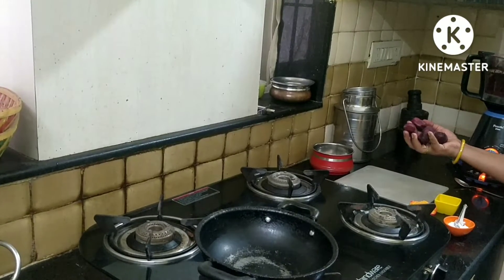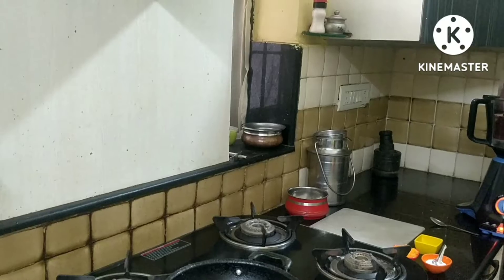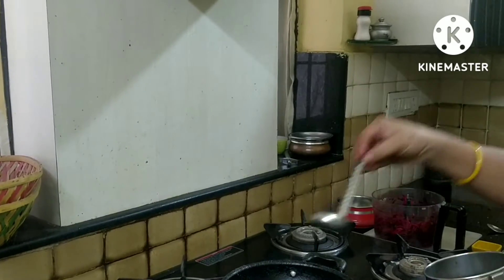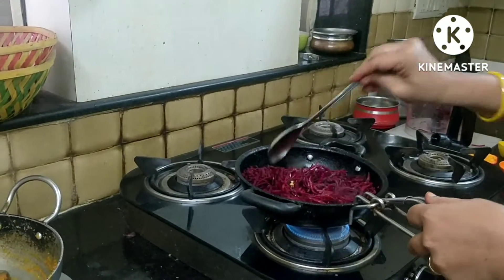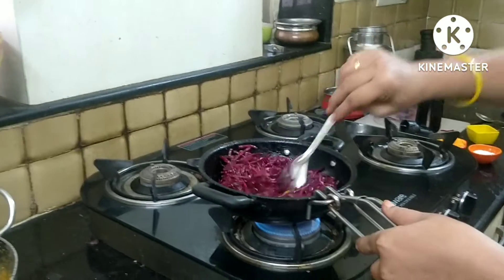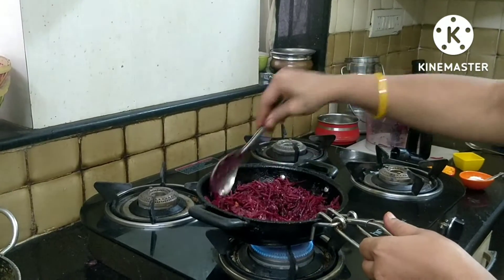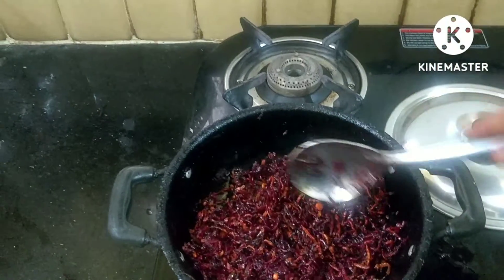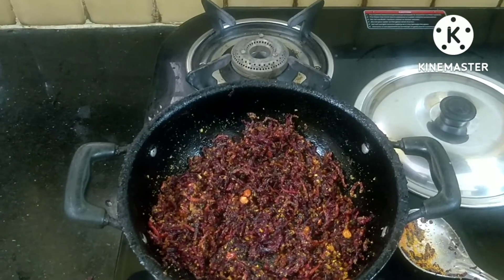beetroot fry ! beetroot fry in Telugu! how to make tasty beetroot fry fast and in easy way!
beetroot fry !

# beetroot fry in Telugu!

how to make tasty beetroot fry fast and in easy way!

urvi collection

beetroot curry with putnala